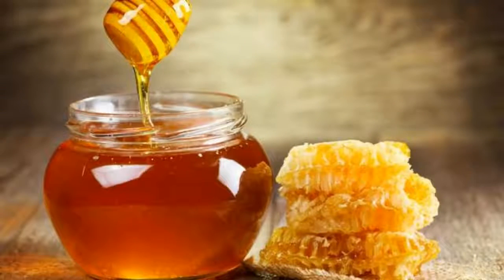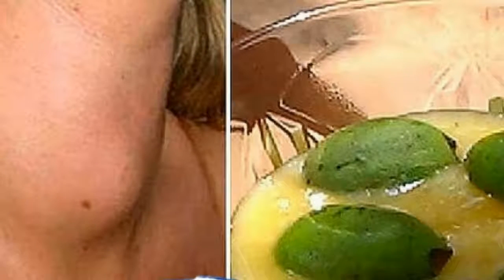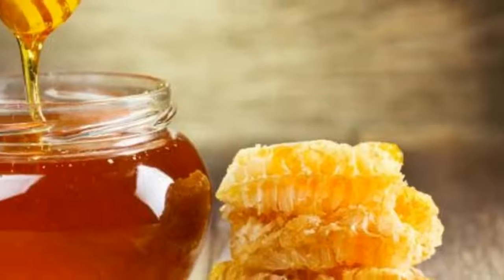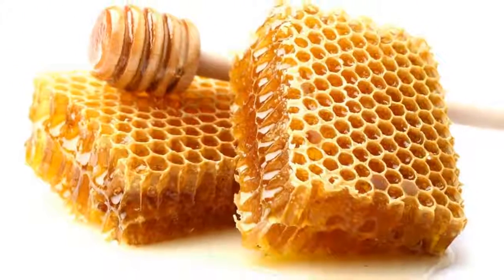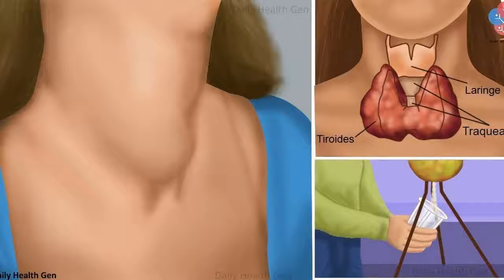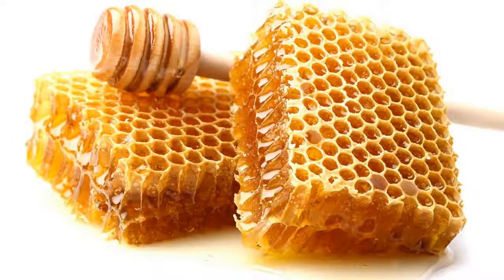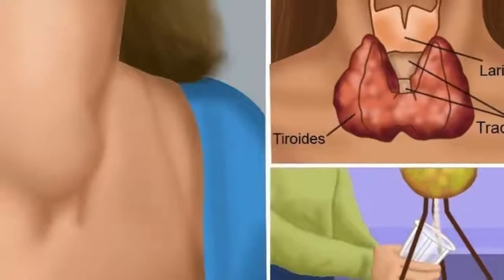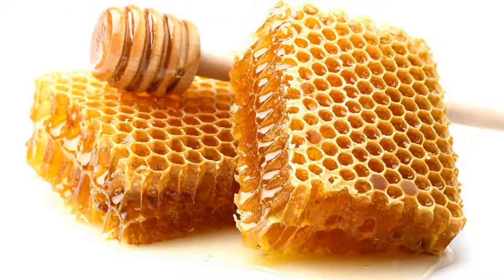Doctors Will Never Tell You This THE EASIEST WAY TO TREAT YOUR THYROID GLAND IS TO USE THIS REMEDY!!